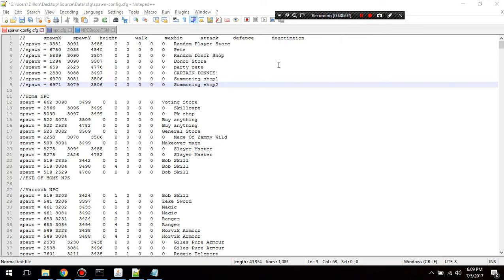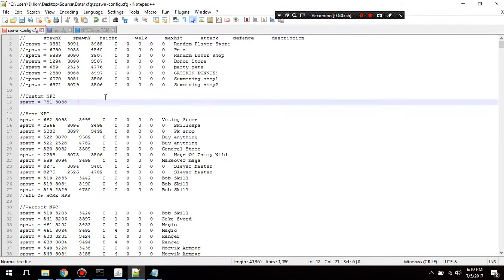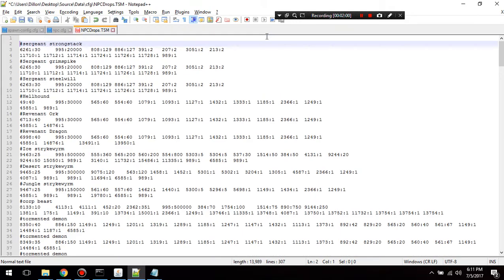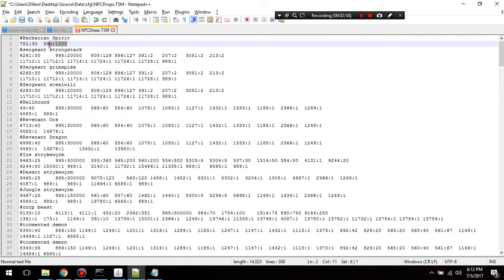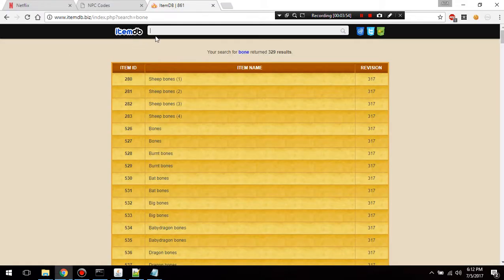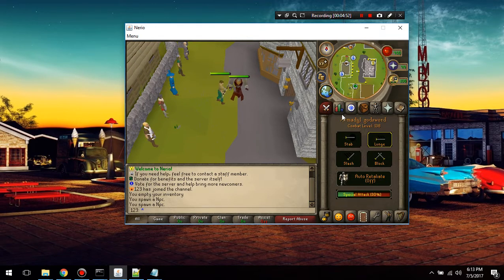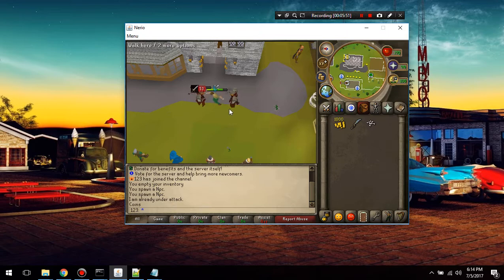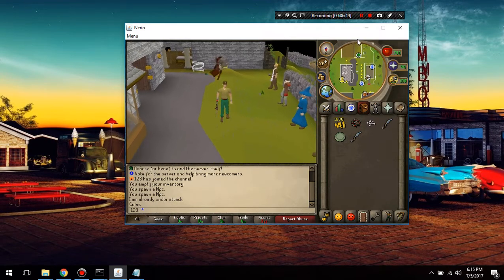[RSPS] Adding Monsters/Custom Drops! {PI}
This tutorial will be on adding monsters with custom hitpoints, custom drops, and changing where they spawn at.

=Text Tutorial=
NPCDrops.TSM

Code:
8133:40  4113:1 4111:1
1381:1 175:1 1149:1

8133

npc id in my case corp

40

percent of rare drops.

4113:1
4113 is item id 1 is the amount note first line is normal drop line.
second line is rare drop line.